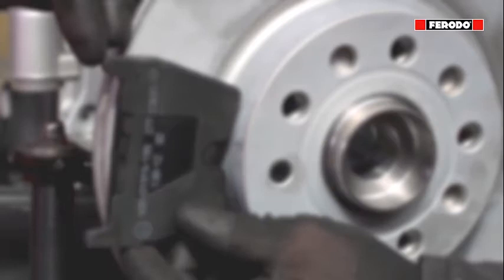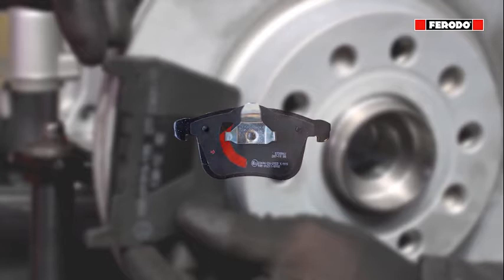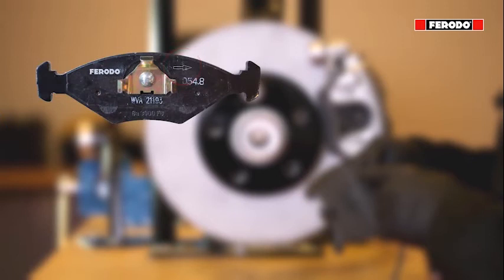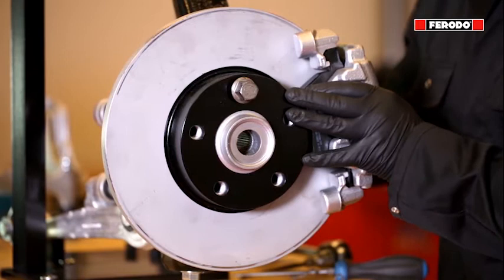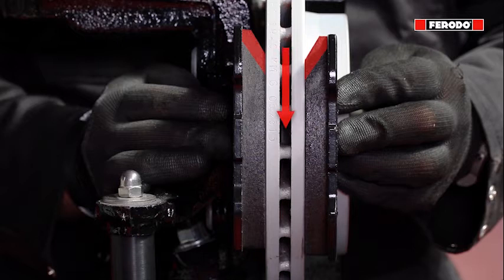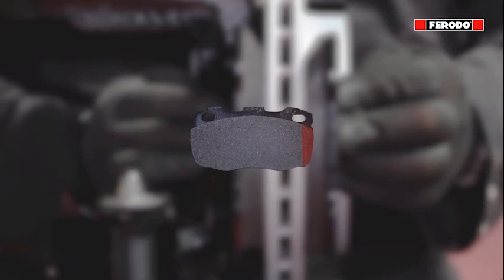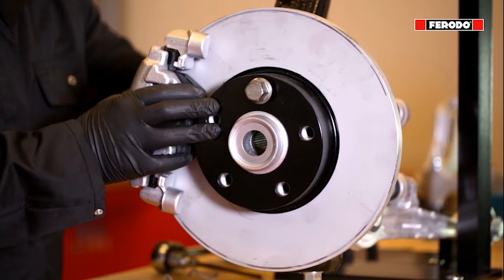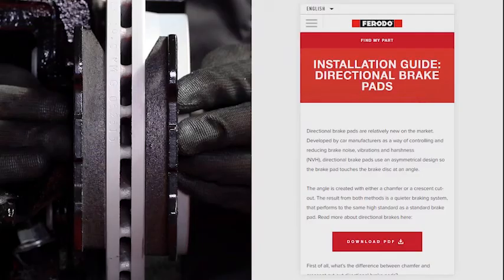Ferodo's guide to directional brake pads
Learn about the benefits and correct installation of directional brake pads. In this video Ferodo covers a variety of designs and types.